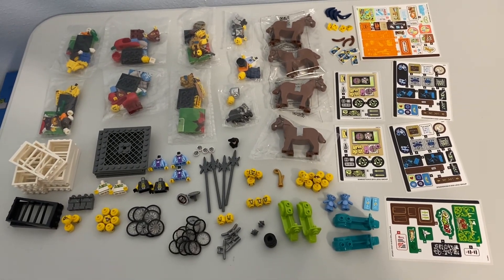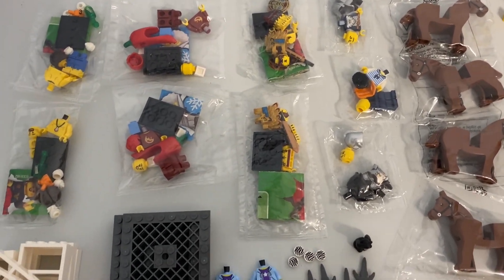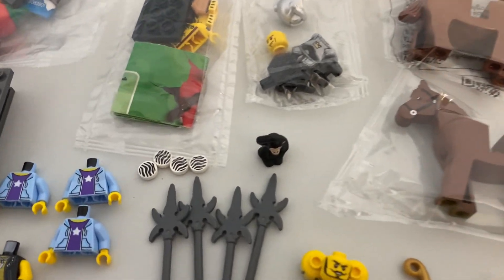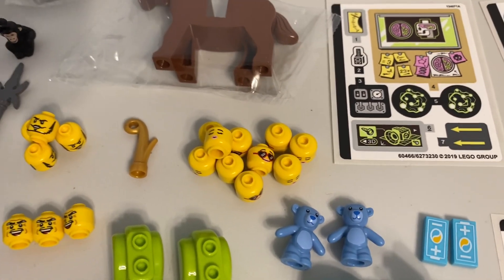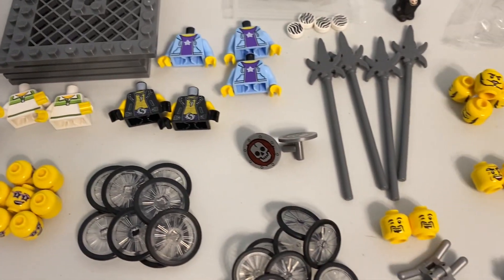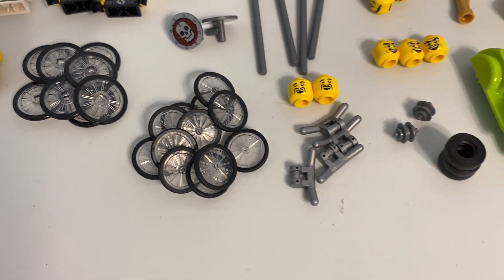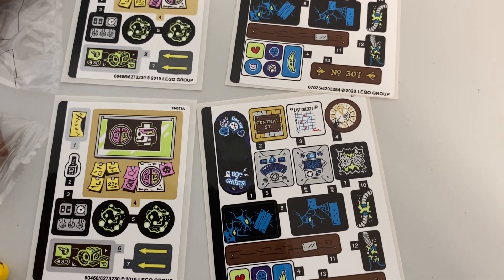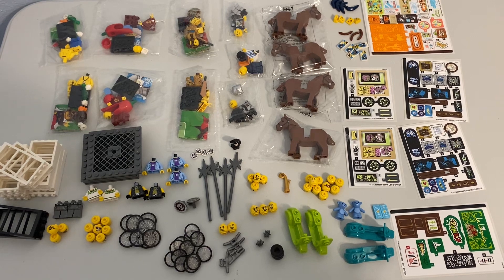LEGO haul 100 - 1st Brick Owl Order in quite awhile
It’s been quite awhile since I’ve had any sort of order at all, let alone a brick owl order. This one was fairly substantial. I’ve got a some duplicate CMFs to kind of army build with, the castaway, chili pepper lady, and Aztec warrior; theres also minfigures of some knights and a the sailors from the ideas sailboat GWP. All of this stuff is in new condition.  That’s why the brown horses are prepackaged. A gorilla , blue teddy bears, and some animal print tiles finish out the animal stuff. There’s lots of minifigure stuff. Lots of heads in particular, some from CMFs, some from the BAM, and some just regular ones. I also got a few torso and legs, so medieval weapons, and food (bananas, cheese, & sunflower seeds). For a MOC, I bought some window panel pieces and the grates. Parts for bikes and scooters make up most of the order: scooter bodies, various wheels and tires. The last of the pieces would be the golden weed piece and the battery printed tile. Finally I also got sim sticker sheets, mostly from old hidden side sets but they’re a couple in there from friends sets too.